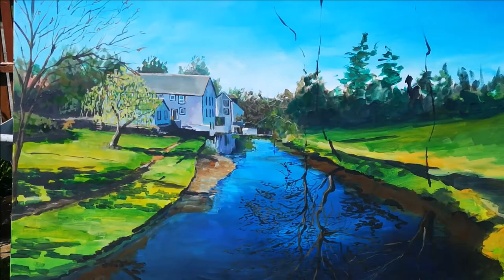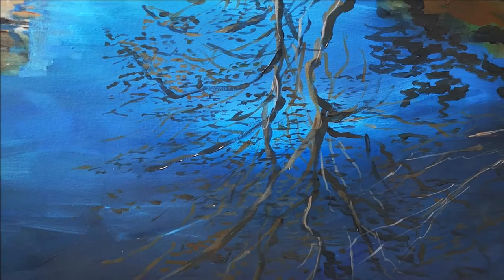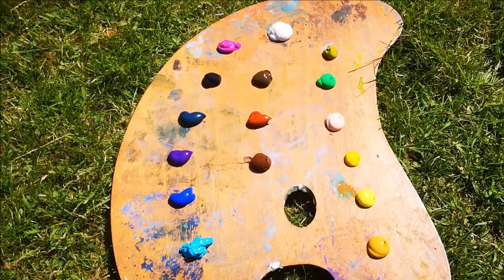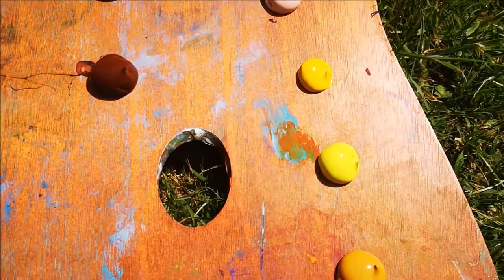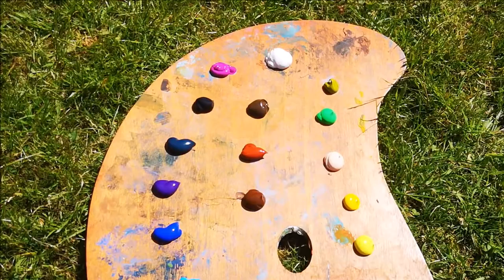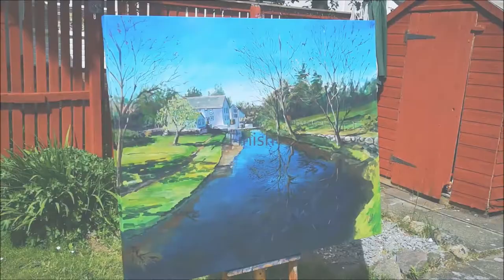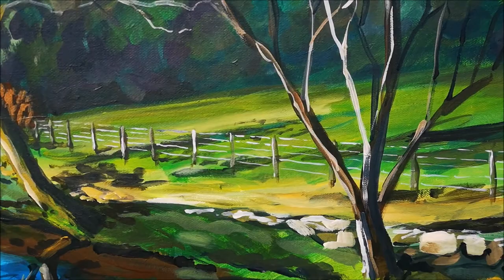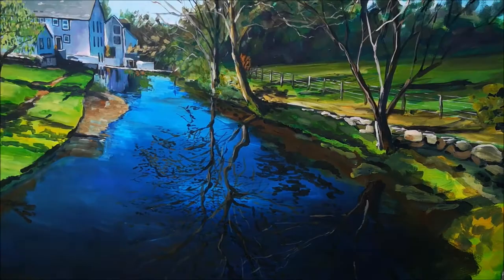Step by Step guide to painting Millhall, a small Village in East Renfrewshire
History

Millhall is a small hamlet. The historic Polnoon Bridge is in the area, as well as an old mill and a few farms.

Governance

See also: History of local government in Scotland
Millhall is in East Renfrewshire, one of the 32 council areas of Scotland for local government purposes. East Renfrewshire Council, the unitary local council, is based in nearby Giffnock and is the body responsible for local governance. For local electoral purposes, Millhall is in the Eaglesham, Waterfoot and Newton Mearns South ward.